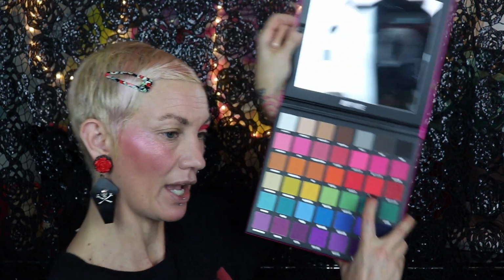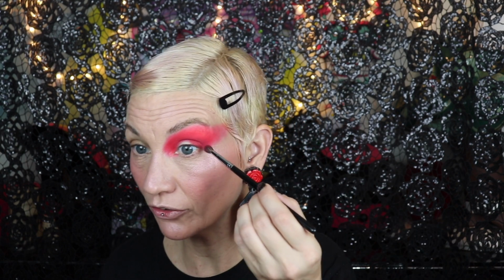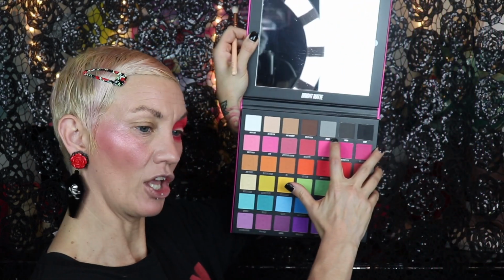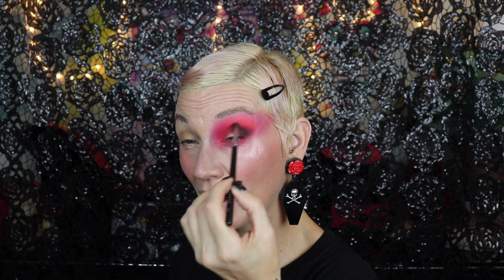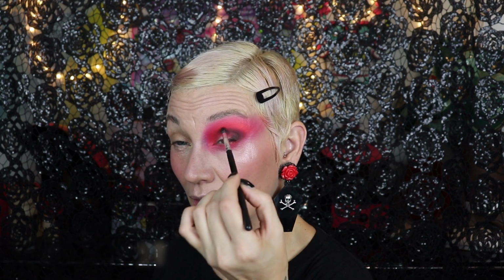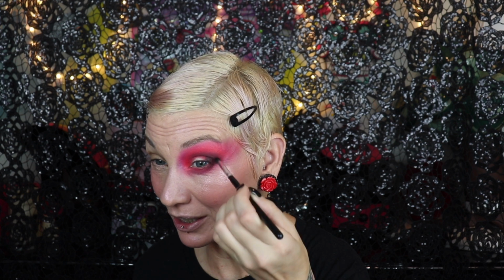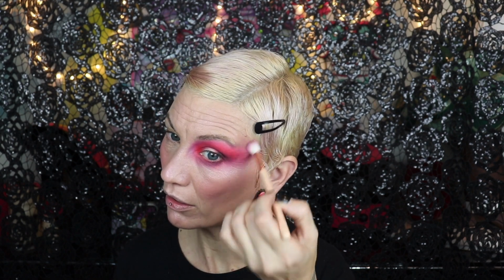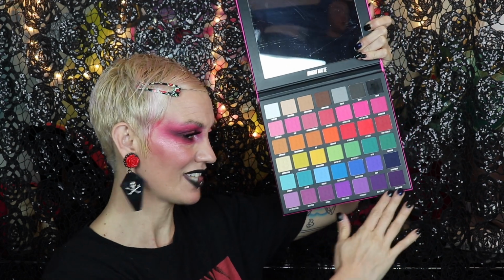GRWM using the Beauty Bay Bright Mattes palette and stuff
Hey dudes, welcome to my makeup channel where I do makeup tutorials and feature mainly indie makeup brands.  Today I'm just talking and doing a first impression of the Beauty Bay EYN Bright Mattes palette.

These are my YouTube friends.  Watch them:
*Alien Cosmetics (code LOSSEDKATIE to save 10%)
*OMFG Cosmetics

Send mail to:
Katie Sorenson
Missoula, MT
59806